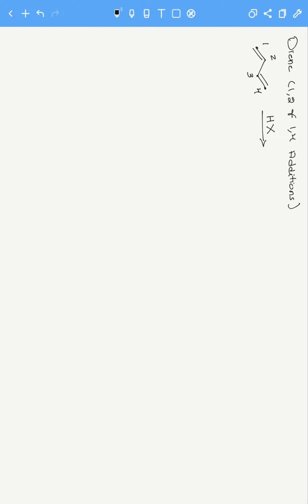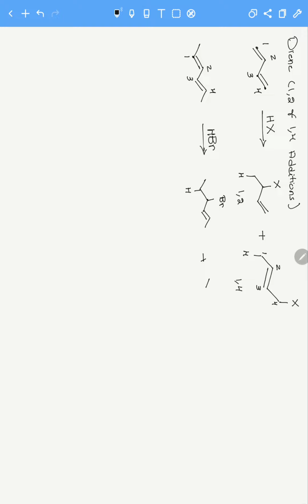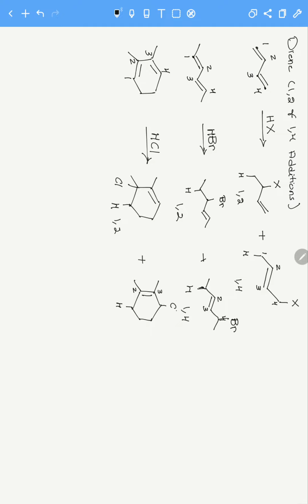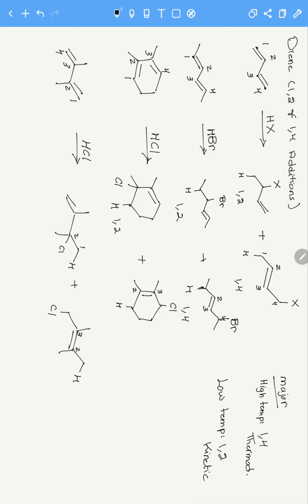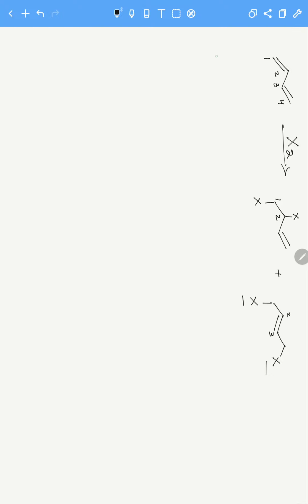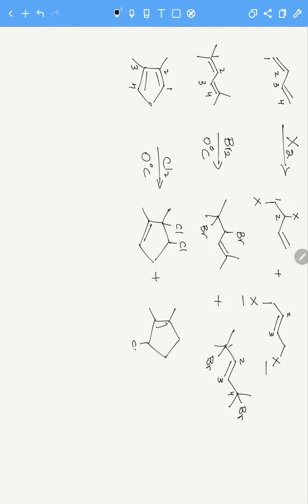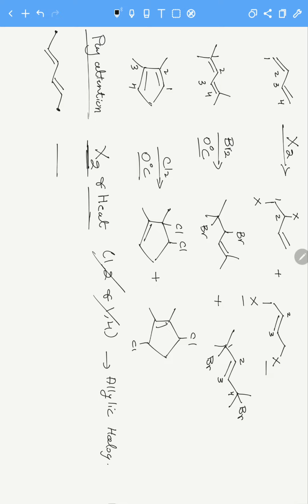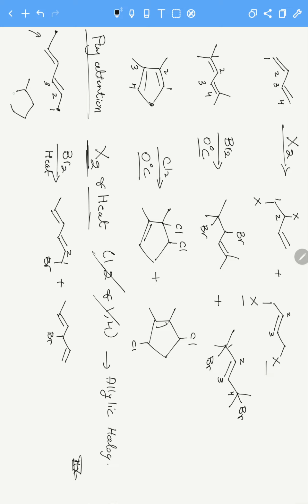Reaction of Dienes with HX & X2 (1,2 & 1,4 additions)